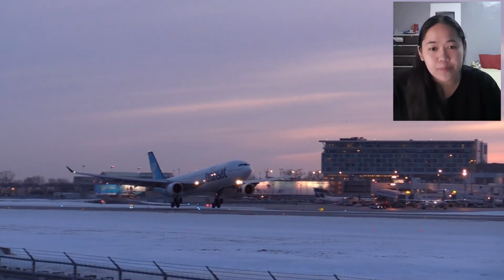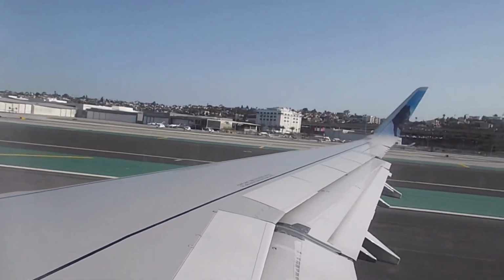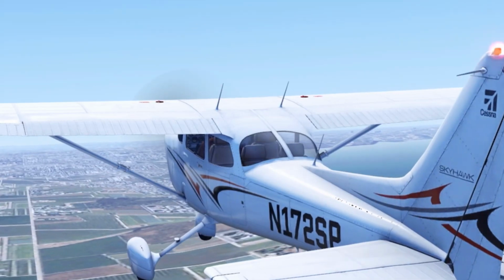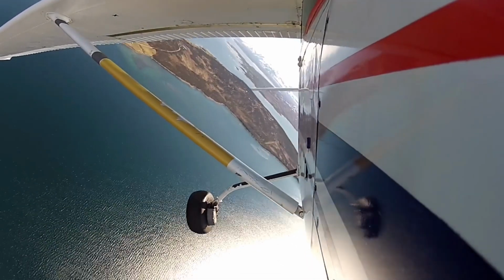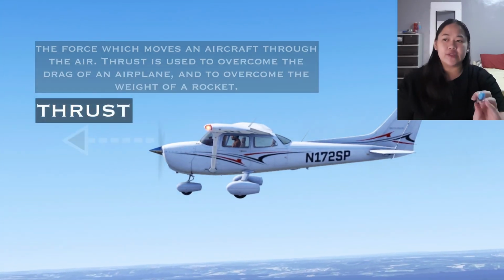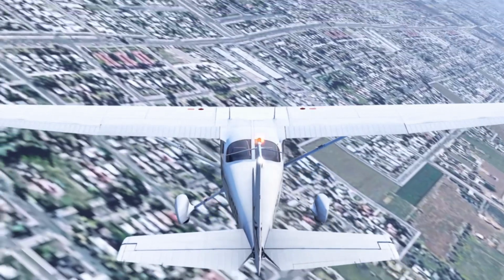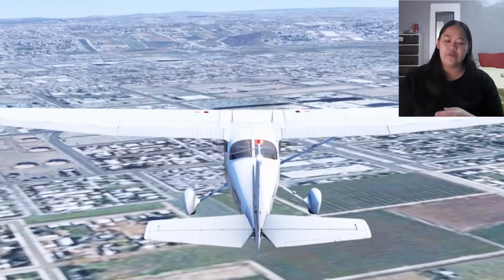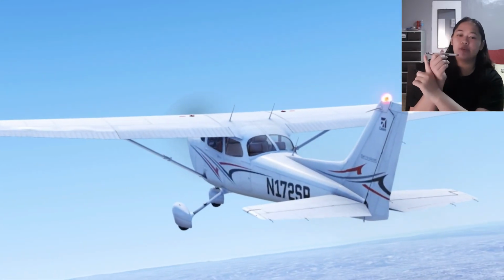What student pilots learn in ground school || BSAT PhilSCA - Part 1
What’s up future pilots! We’re back again with another vlog, featuring ms. Kate Ramoy, CPL, our recently graduated senior in BSAT.

Here are the different topics that you’ll encounter once you become a student pilot start your flight training. ✈️

Libre ba talaga ang BSAT?

Special thanks to ms. Kate Ramoy for sharing her knowledge with us, and sponsoring our trivia!